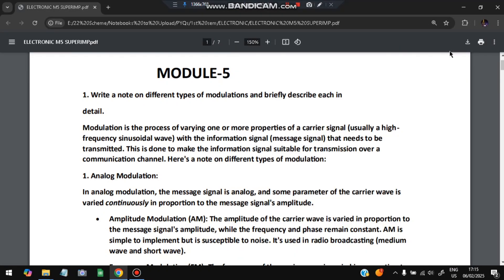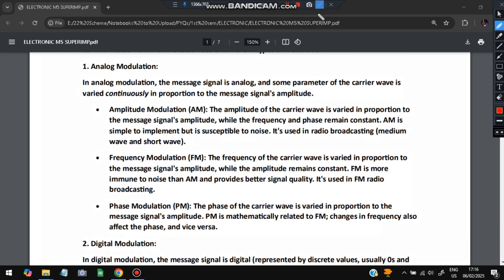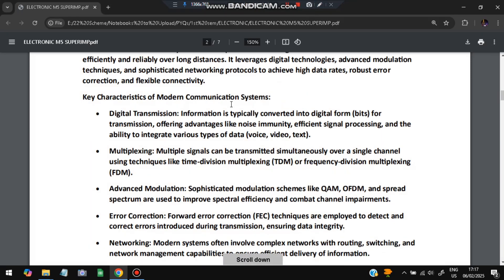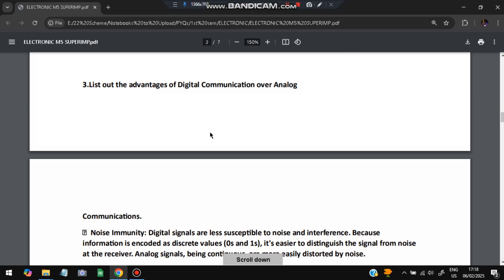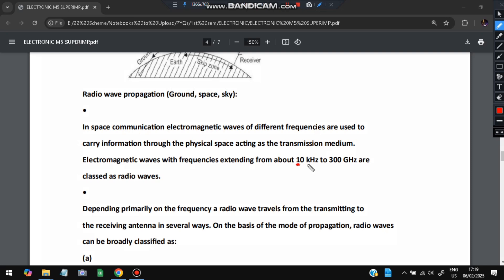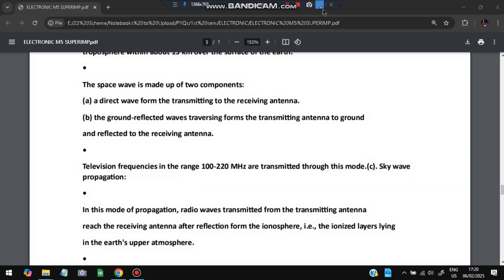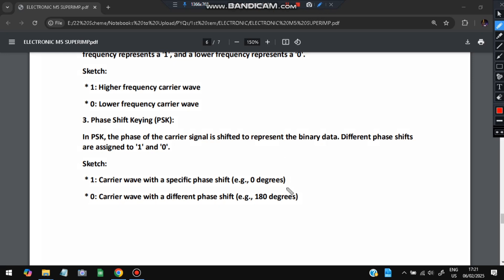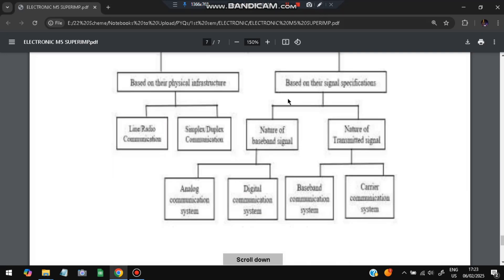INTRODUCTION TO ELECTRONICS AND COMMUNICATION MODULE 5 SUPER IMPORTANT💯🤩|BESCK104C PASSING PACK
INTRODUCTION TO ELECTRONICS AND COMMUNICATION PASS PACK
INTRODUCTION TO ELECTRONICS AND COMMUNICATION PACKAGE
INTRODUCTION TO ELECTRONICS AND COMMUNICATION BACKLOG

Never Miss the Most Expected Questions from INTRODUCTION TO ELECTRONICS AND COMMUNICATION. In this video, learn Trends and Patterns seen in the Previous Year VTU exam papers. Selected PYQs 🎯 With Best Shortcuts | INTRODUCTION TO ELECTRONICS AND COMMUNICATION | Most Expected Questions with Solutions PDF | Afnan Marquee

⌛ Time Stamps

0:00 Explain different types of modulation 🔥🔥🔥

2:01 Explain modern communication with a neat diagram 🔥🔥🔥

3:17 List out advantages of Digital Communication over Analog 🔥🔥🔥

4:21 Explain with a neat diagram concept of Radio wave propagation and its 3 types 🔥🔥🔥

6:04 Sketch ASK, FSK and PSK modulated waveforms 🔥🔥🔥

7:02 Explain different types of communication system 🔥🔥🔥